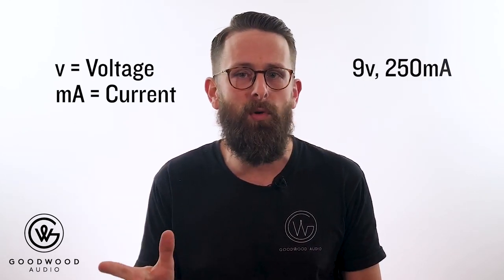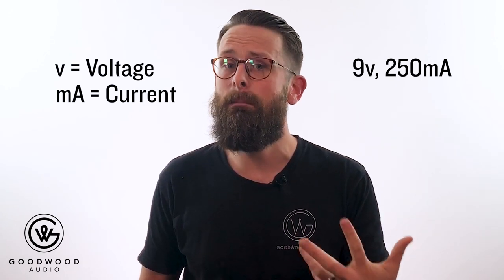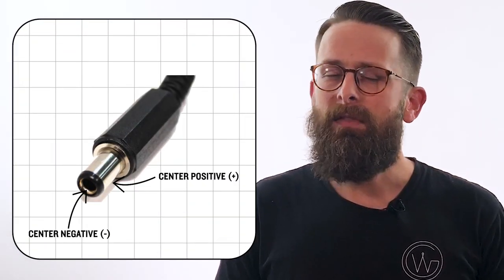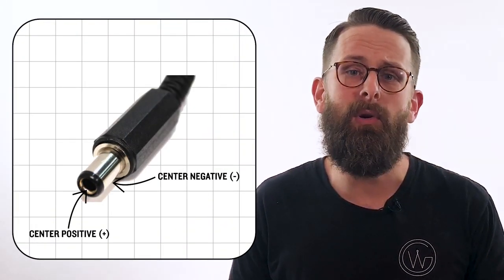Goodwood's Guide To Powering Guitar Pedals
Is there a wrong way to power your pedals?
Can you give them the wrong type of power and damage your prized possessions?
What plug types should you get? What about polarity? Does it matter?

There is so much to consider when considering how to power your guitar pedals.  Check out this video and the links below to find out the info you need to know when providing power to those noise makers in your rig!

LINKS:
1. Current Doublers, Voltage Doublers, Polarity Inverters, Barrel Plug Adapters and Custom DC Power Cables

2. 3.5mm DC Plug adapter